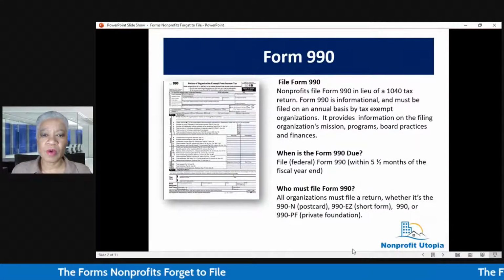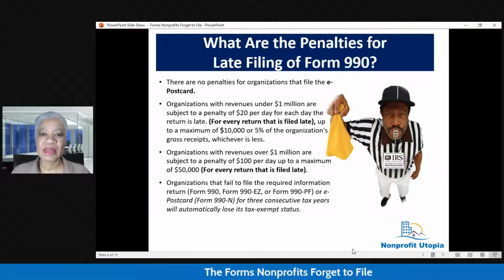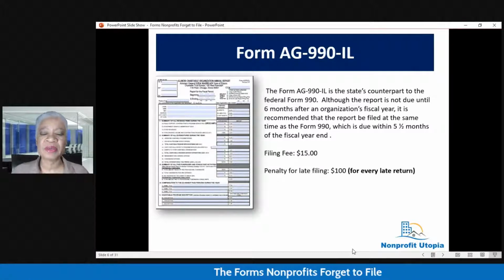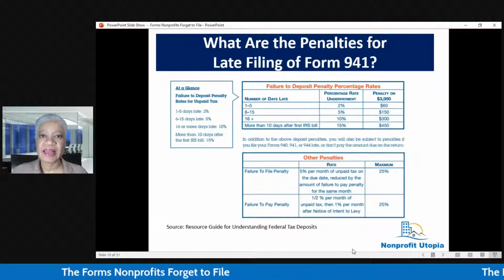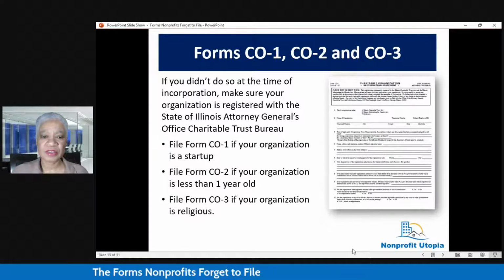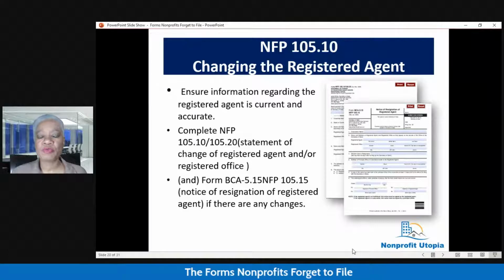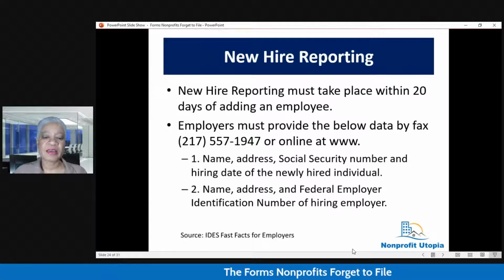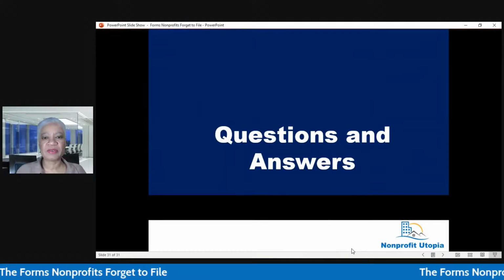The Forms Nonprofits Forget to File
When you start your nonprofit organization, it is so easy to focus on filing forms to establish your organization, and then start on your application for tax-exempt status.  There is a very strong possibility that you didn't know about the other forms you need to fill out so that your organization can start out on strong footing.  You are not alone.  This is very common for new organizations--and some established organizations.

You would be surprised at how many organizations there are that have been in operation for years without knowing all the forms they need to complete.  Sometimes they find out the hard way--by finding out they need to pay payroll taxes or unemployment insurance premiums.  In worst case scenarios, their organizations could lose tax-exempt status or be involuntarily dissolved by the state.

Join us as we give you an overview of all the forms you need to complete and when.